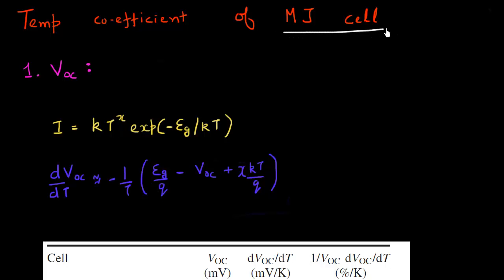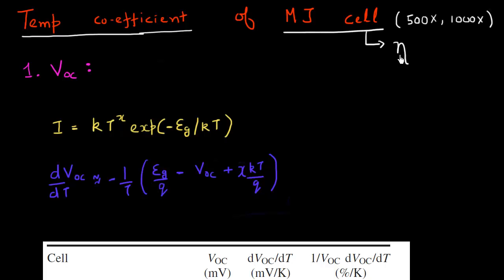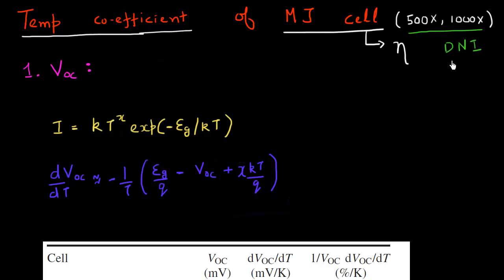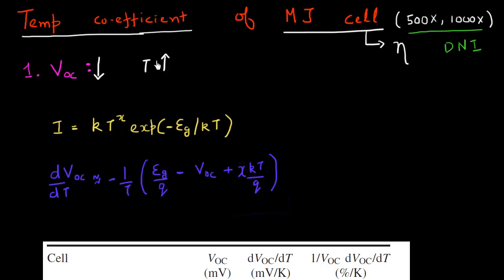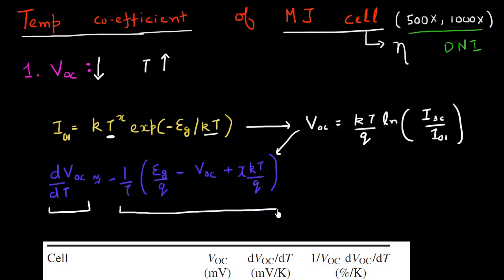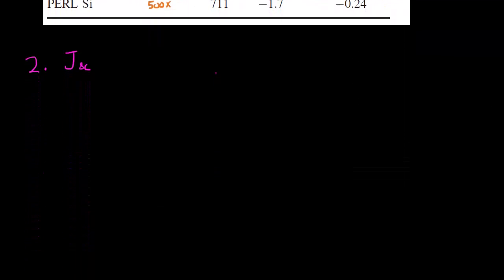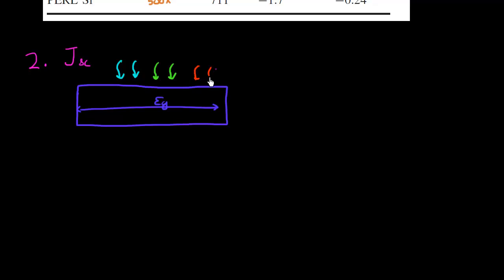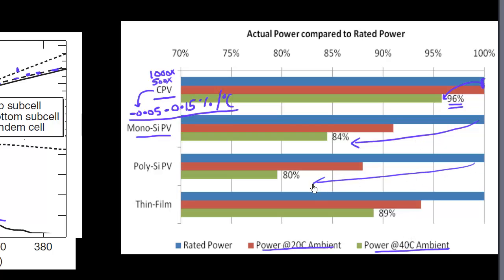Temperature coefficient of multi junction solar cells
How does the efficiency of multi junction solar cells change with temperature ? In this video i explain why multi junction solar cells have one of the best temperature coefficient for efficiency.